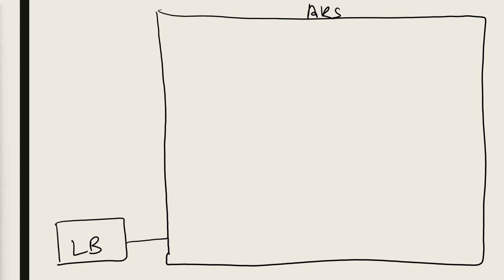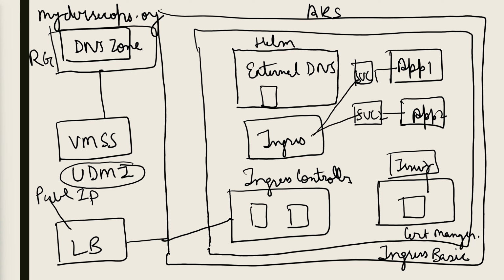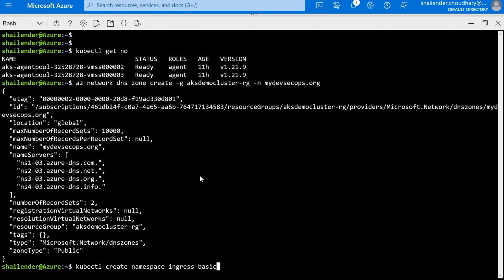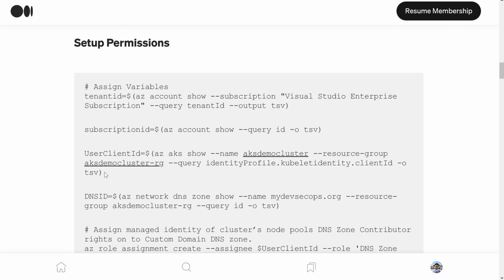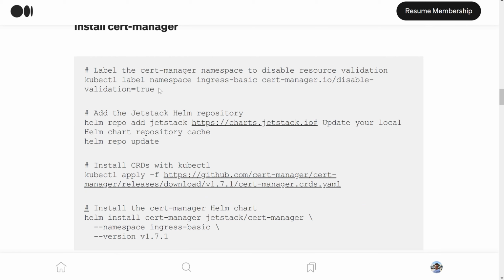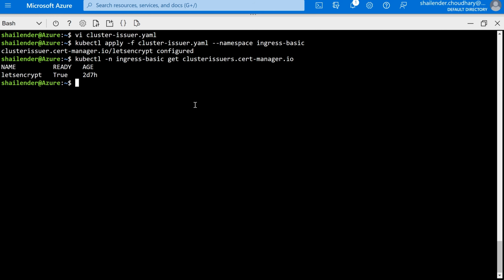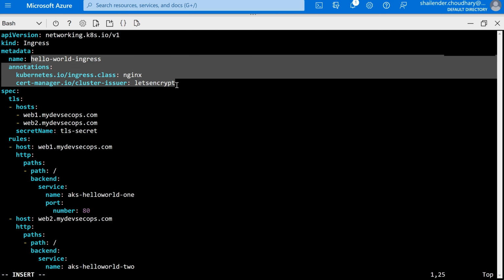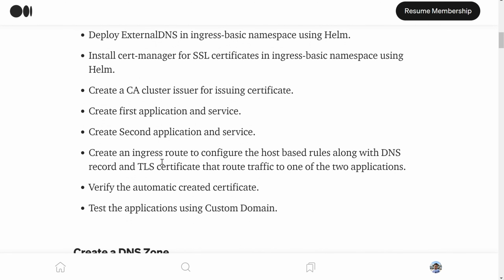Deploy ExternalDNS and Host-Based TLS Ingress in AKS Cluster with Demo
This video covers the process of configuring ExternalDNS with Azure Kubernetes Service (AKS) and Azure DNS. By deploying and configuring External-DNS and necessary Azure services correctly, you can ensure proper routing from your custom domain into Kubernetes. Ingress object will update the DNS zone with the correct record.